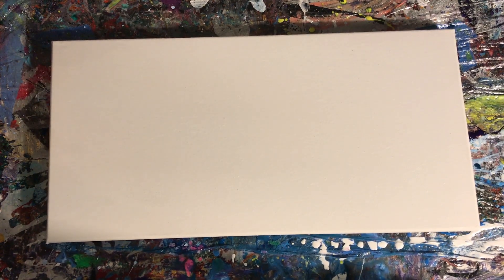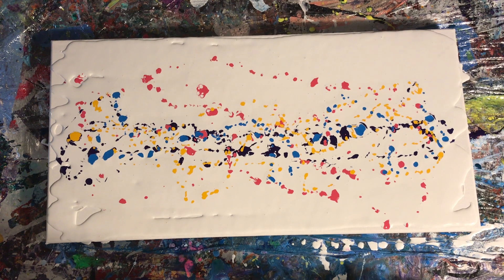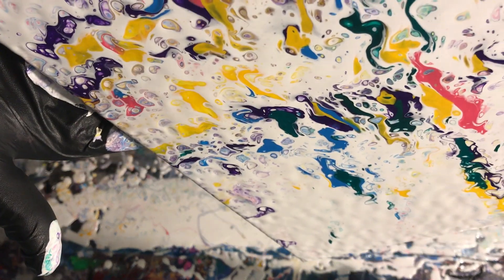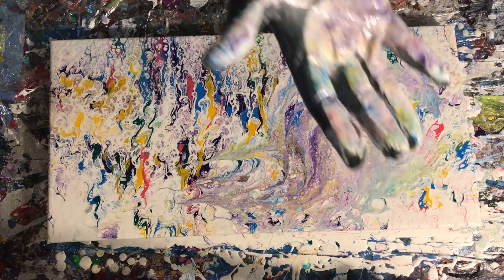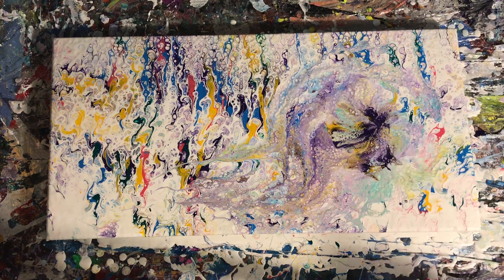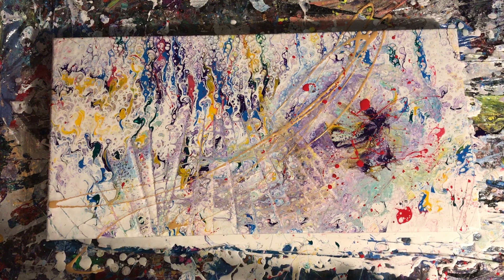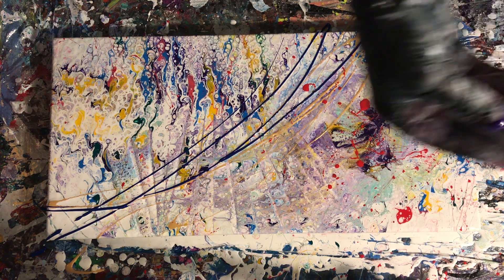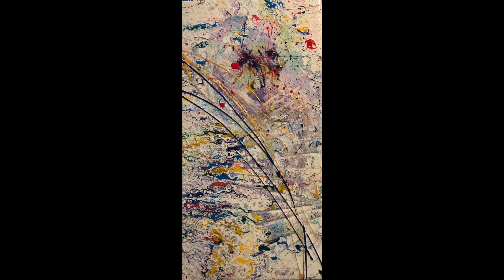Liquid Rainbow 2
Paint droplets pour painting. Check out my art for sale at kcsfineart.com, on Instagram @kcs.fineart, FaceBook @Karen C. Smith Fine Art